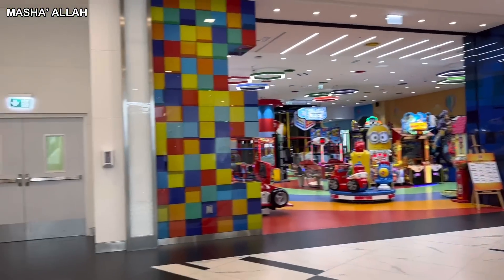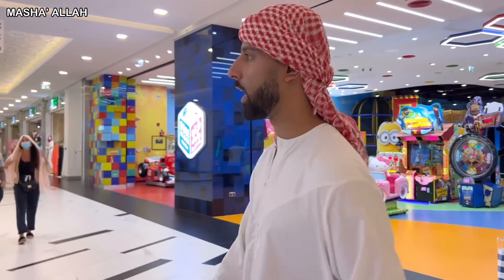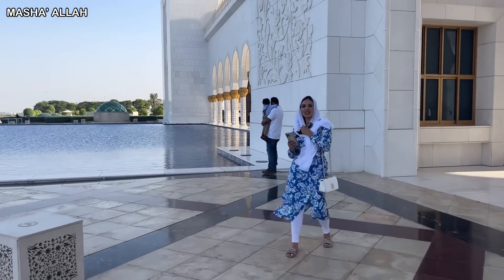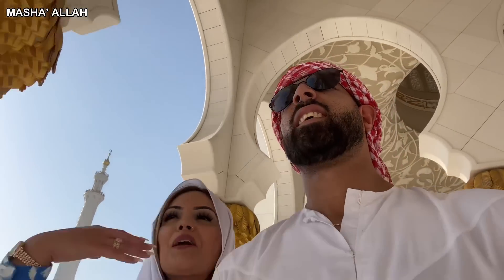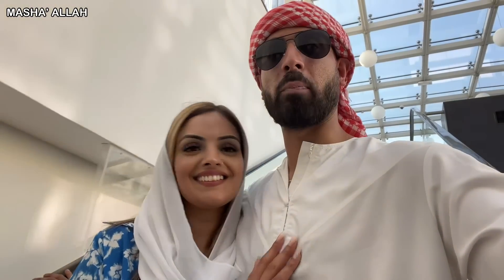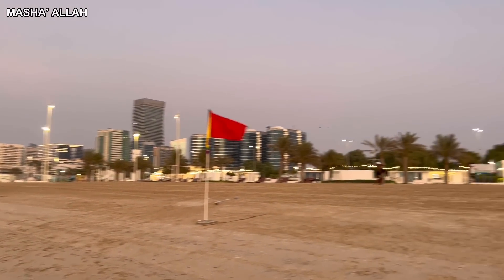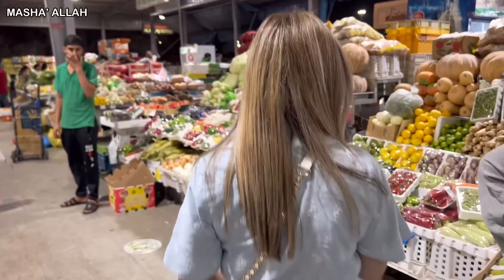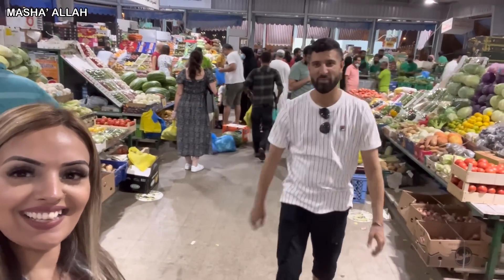HEAVEN ON EARTH 😍❤️